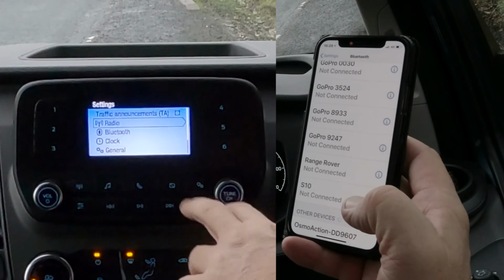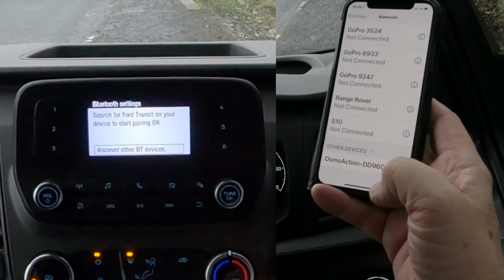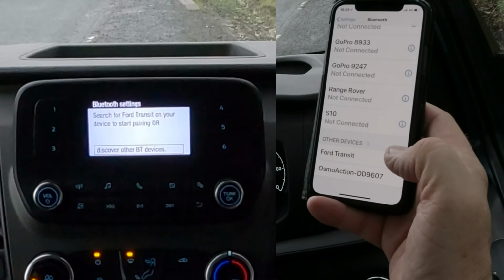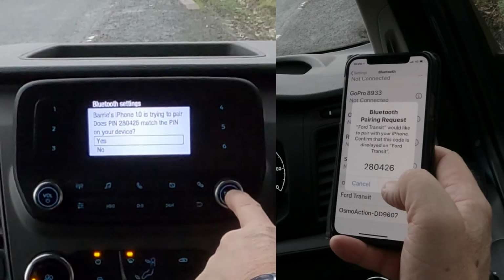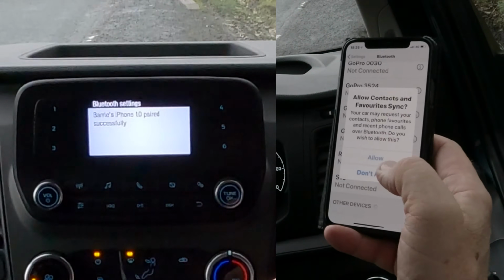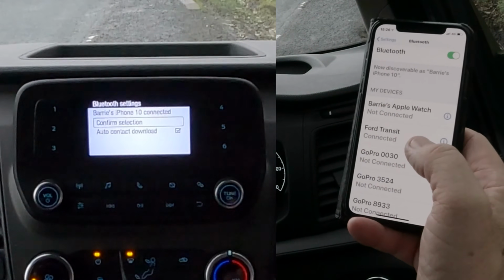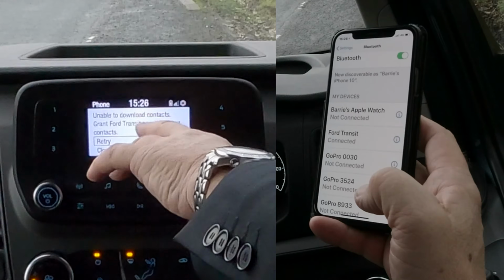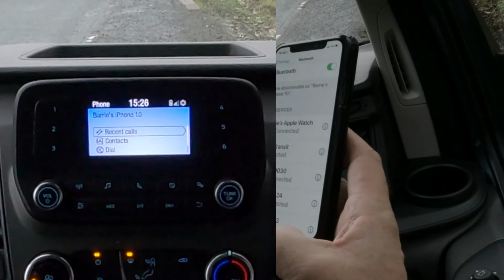How to Pair a mobile to the Bluetooth Audio System in a 2019 Ford Transit Custom